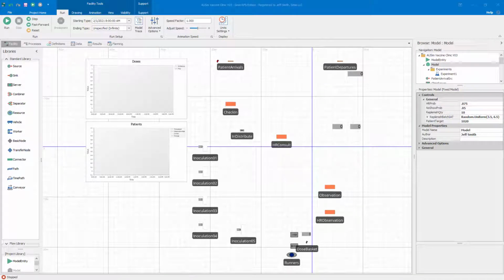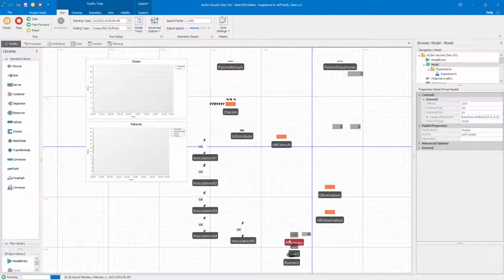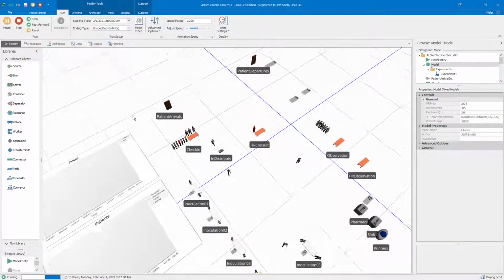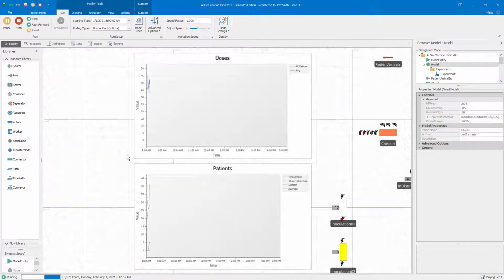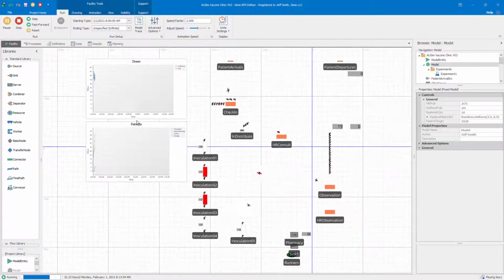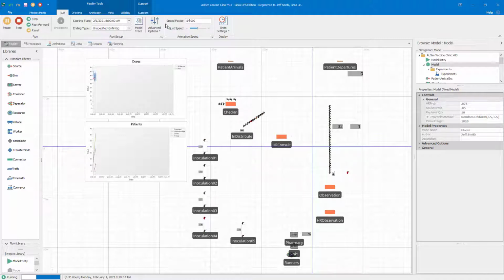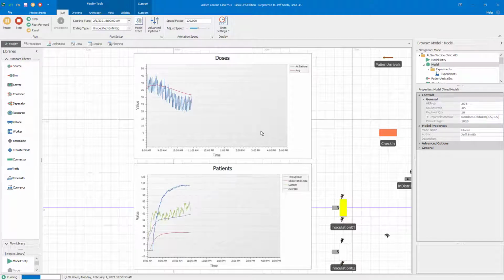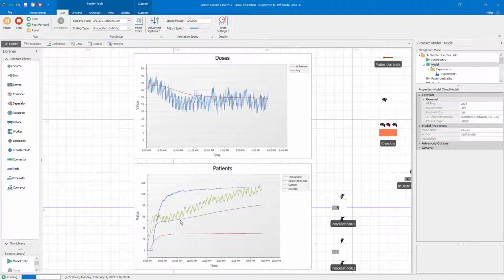2021 02 02 Current Model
COVID-19 Vaccination Clinic model update as of 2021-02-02.